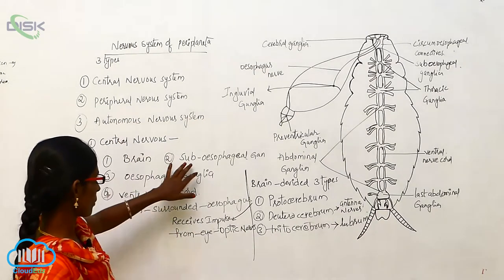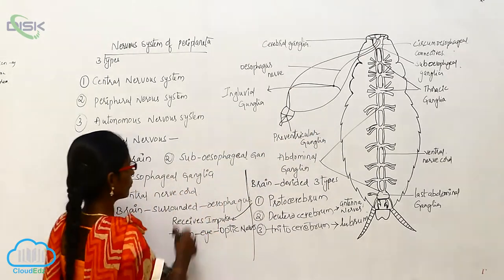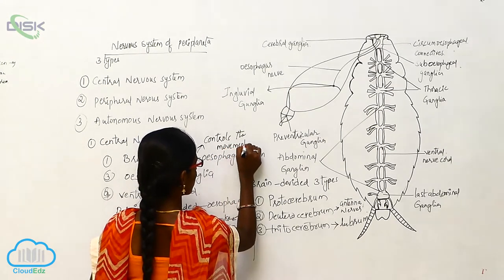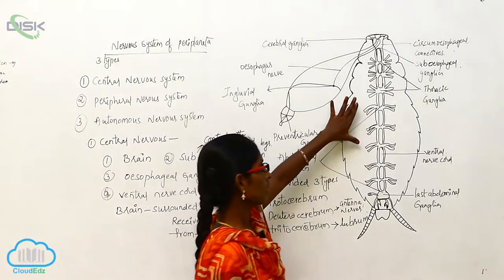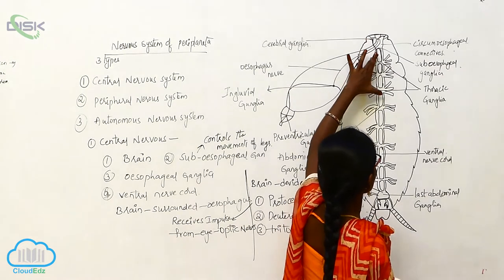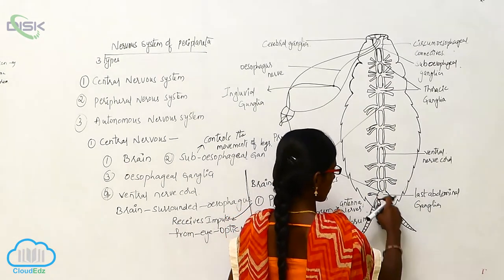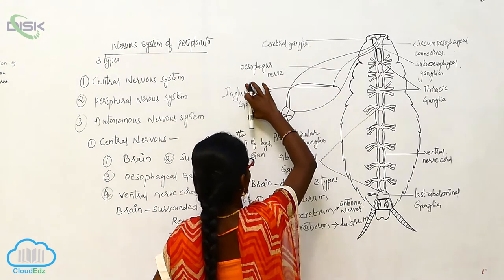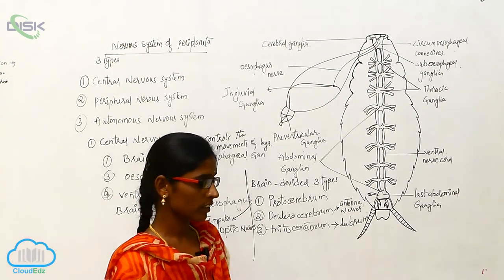Nervous System and Sense Organs || Nervous System 2 || Disk Telangana